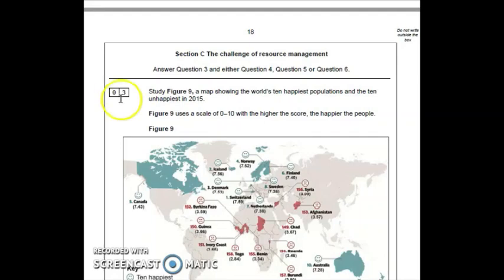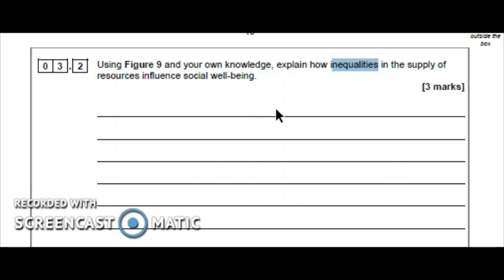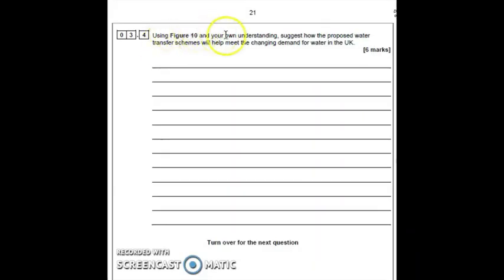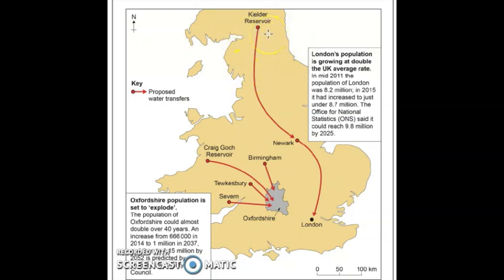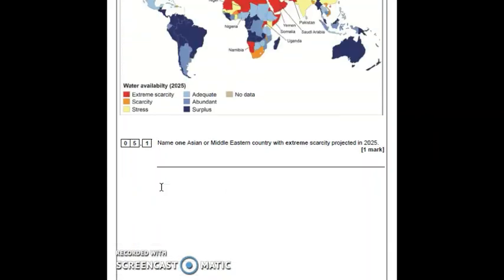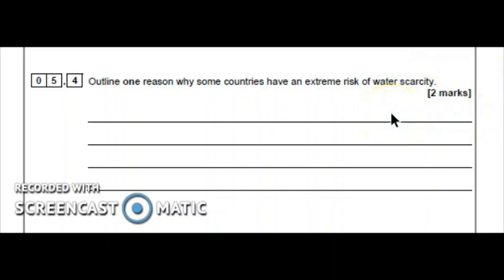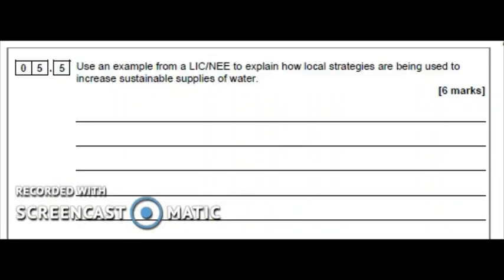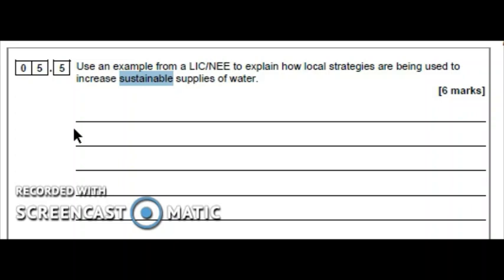Sample 3 Paper 2 Section C